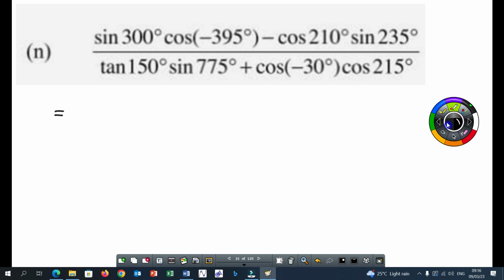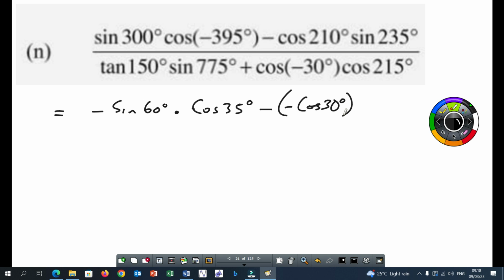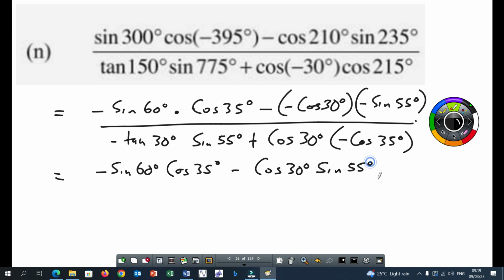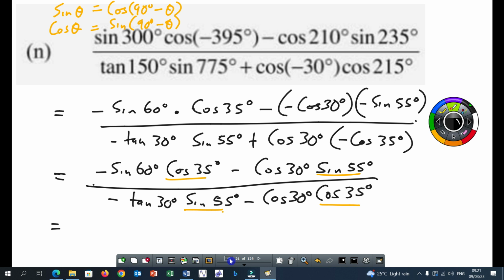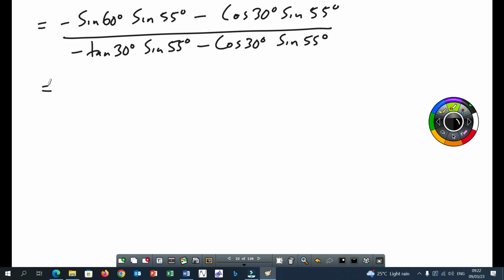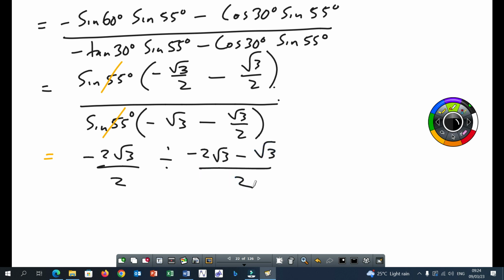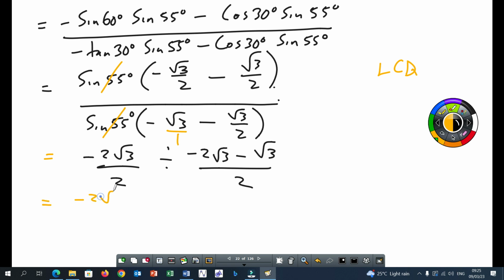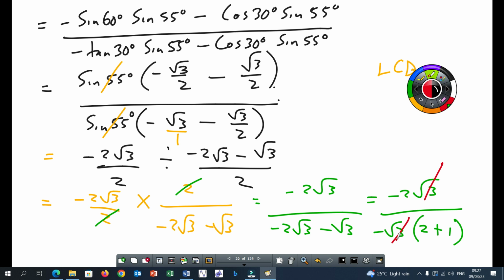Grade 11 Reduction formulae Part 4 2023